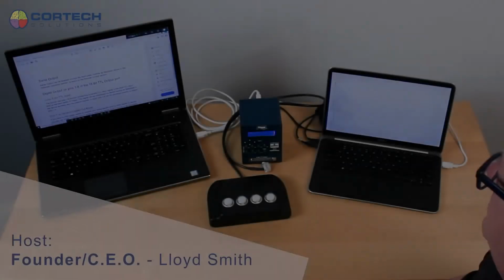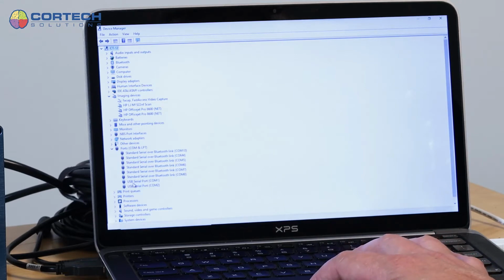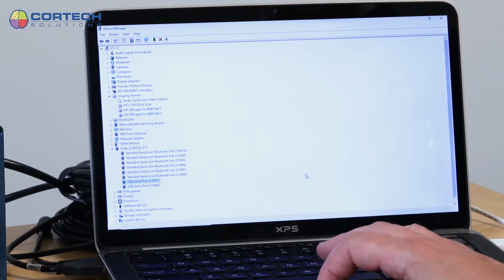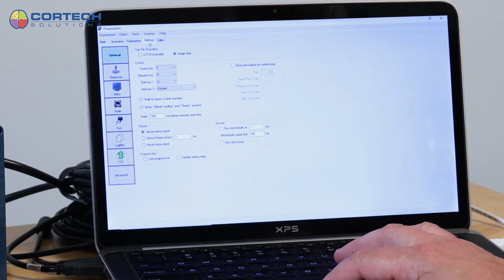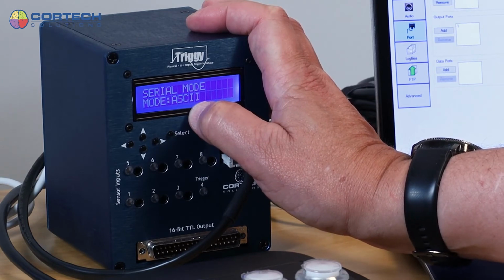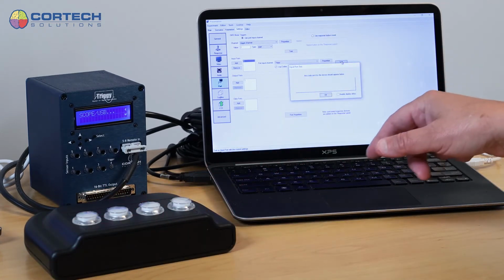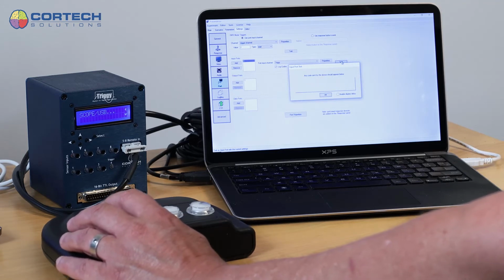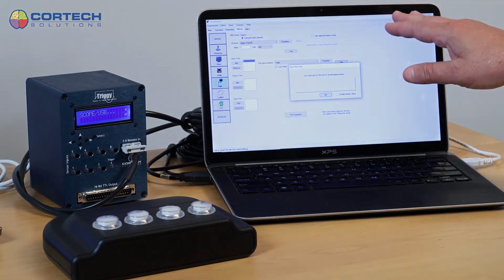Triggy: Basics of Serial Output to Experimental Control Software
This video summarizes considerations related to using Triggy to send serial data about events to an experimental control computer and software program.  In this example, we discuss settings related to the use of the optional four-button response device with Presentation by NeuroBehavioral Systems, but the same basic principles apply when you want to transmit serial data about any Triggy sensor activity to an experimental control computer running any software, including PsychToolbox, PsychoPy, or E-Prime.